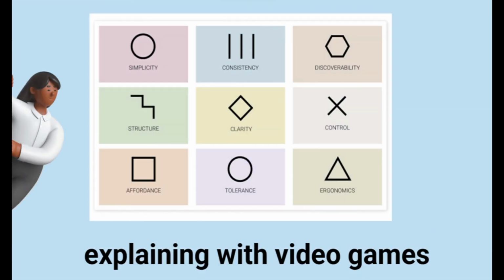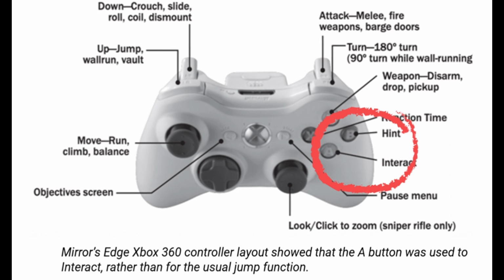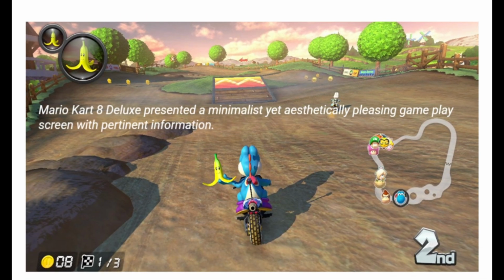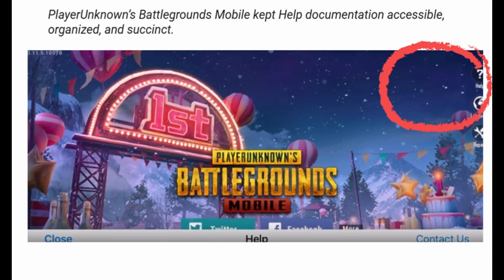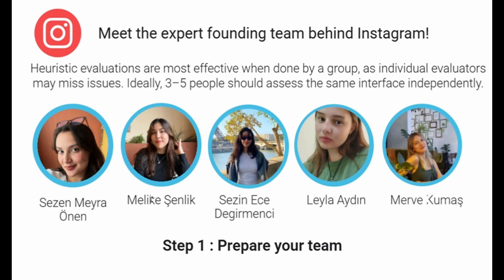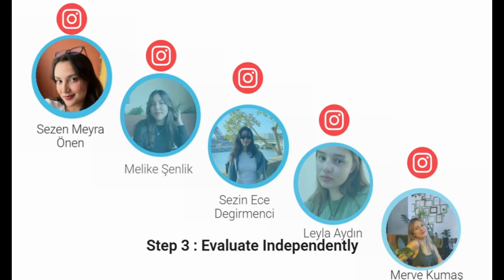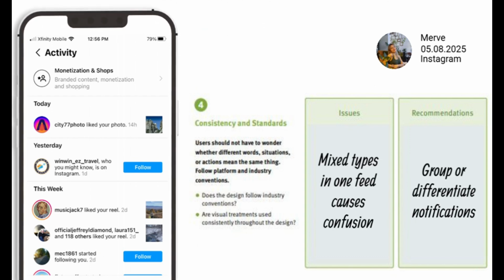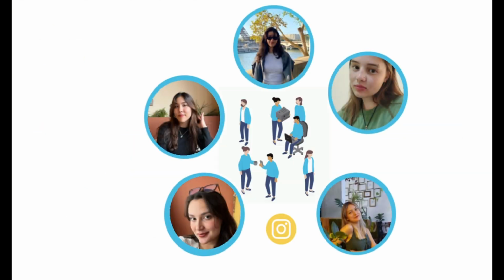Heuristic Evaluation / Evaluation Matrix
ID218_Research Methods in Design course video presentation by Nilsu İkiz